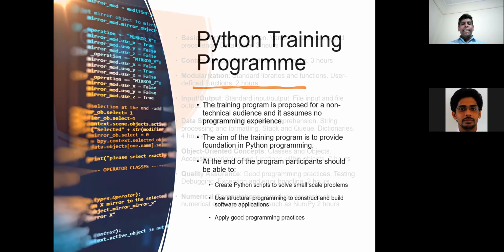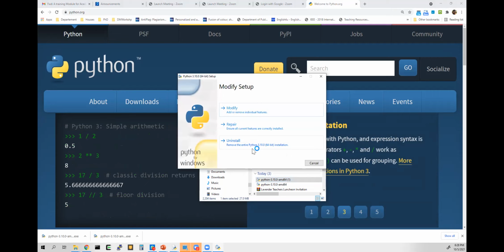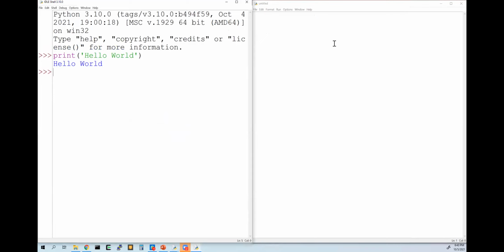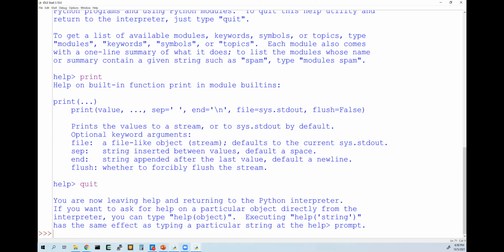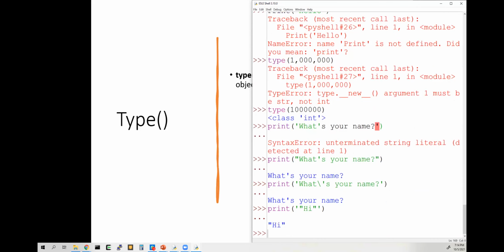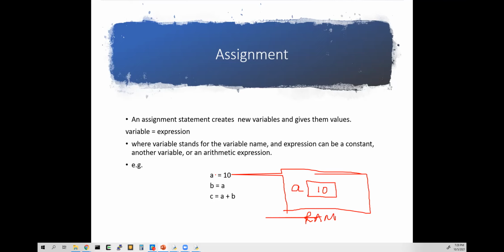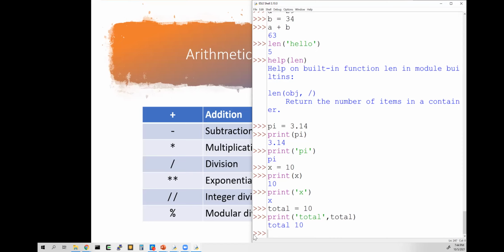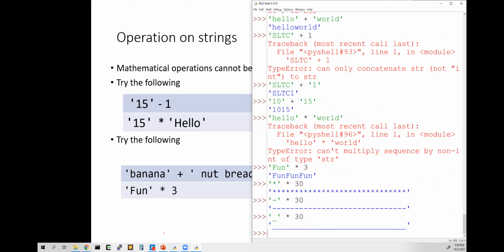Python Session 1